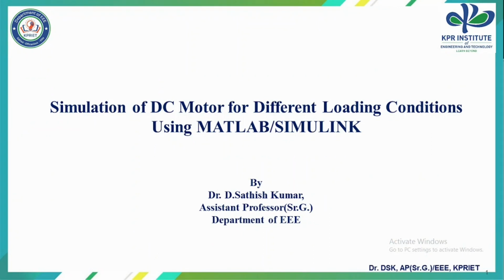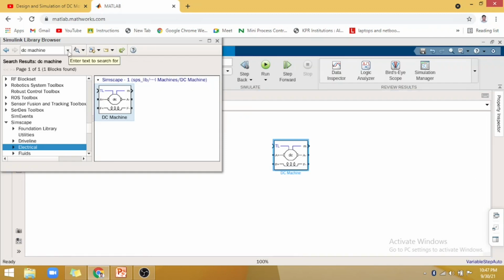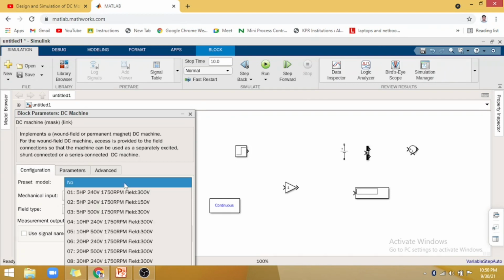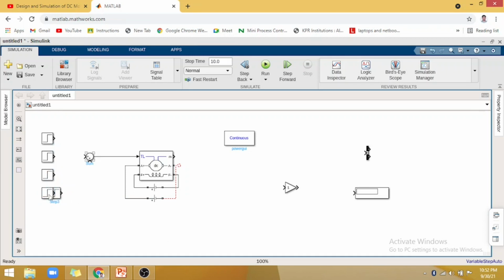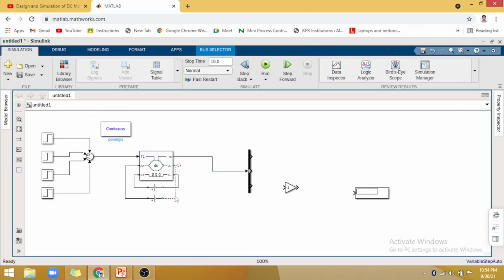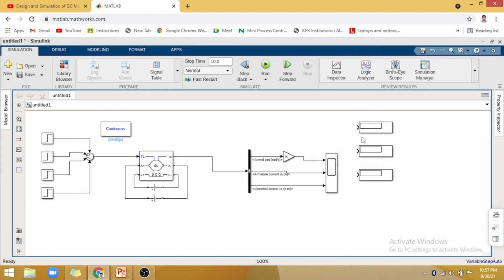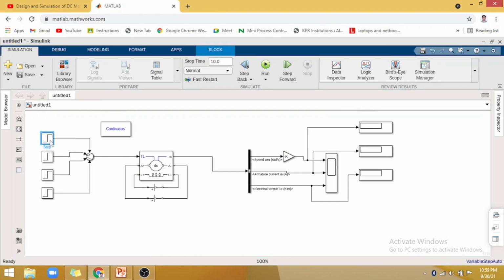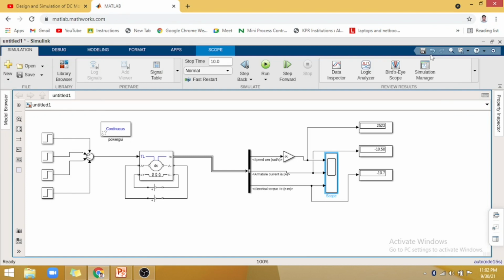Load Test on DC motor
Simulation of DC Motor for different load conditions using MATLAB hosted by Dr.D.Sathish Kumar, AP(Sl.G) / EEE, KPR Institute of Engineering and Technology, Coimbatore